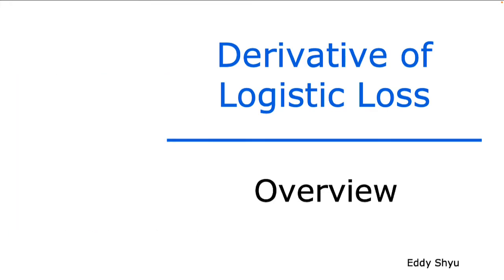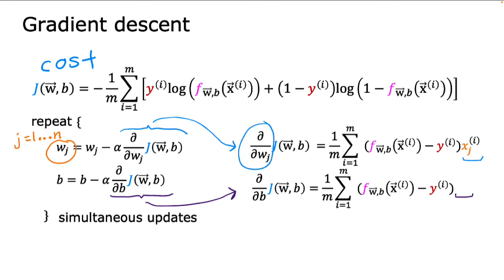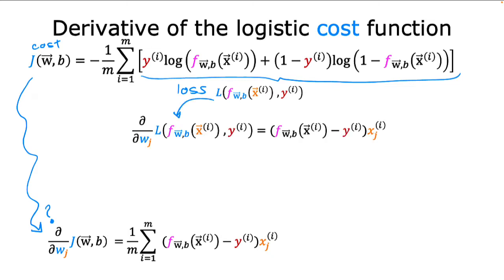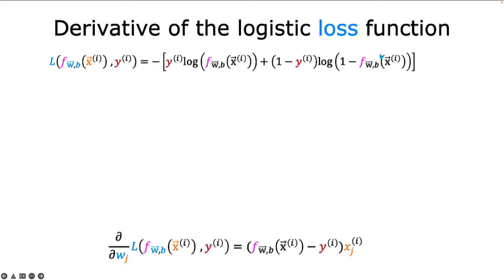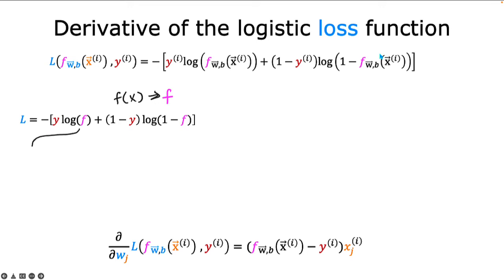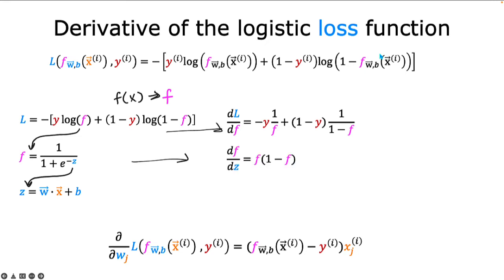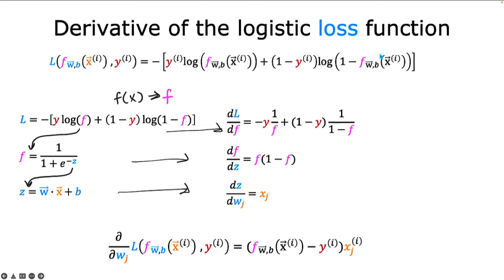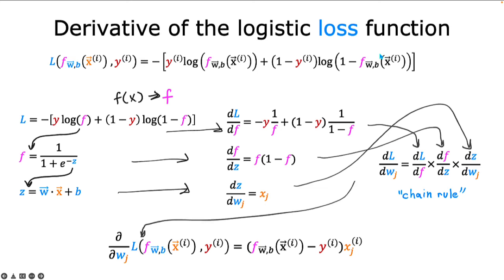derivative logistic loss Part 1: Overview